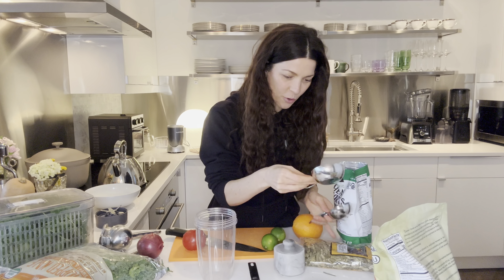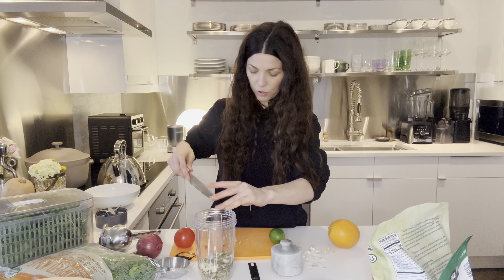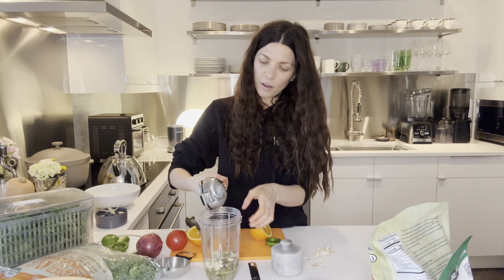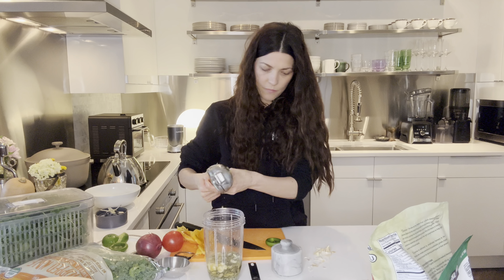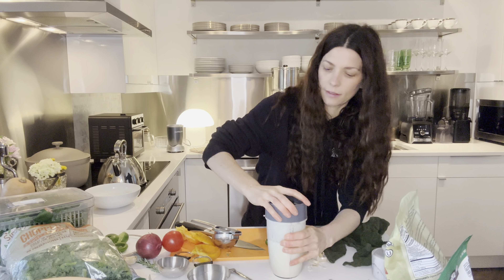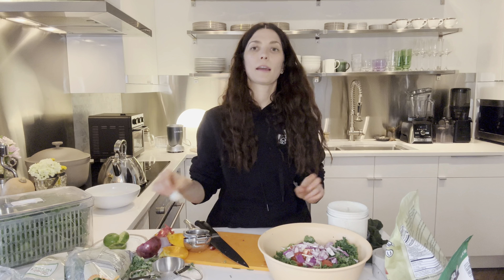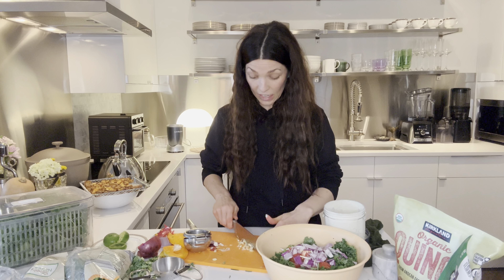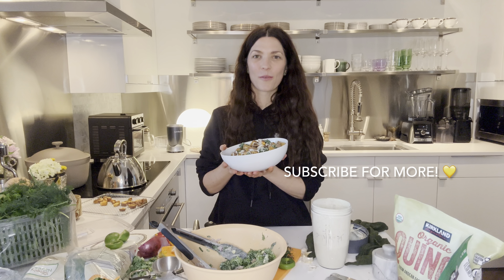Easy Healthy Dinner With A Hemp Pumpkin Seed Salad Dressing - Other Tips and Tidbits Included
This is such a delicious and easy dinner and something that has been on rotation in my house.  The star of the show is definitely the subtle tasting, but oh so delicious salad dressing.   I hope you try it out!  Xx Riane
Mini Wonder Oven that I used to air fry our sweet potatoes - It's a 6 in one compact unit.

Salad Dressing:
1/2 cup raw pumpkin seeds
1/3 cup hemp hearts/seeds
2 limes, juiced
1 juicy orange, juiced
2 garlic cloves
1/4 tsp Himalayan or sea salt
1 cup water